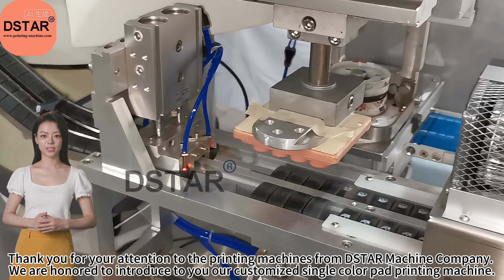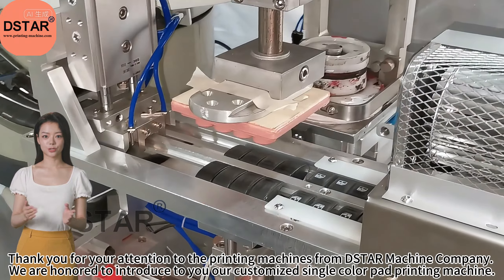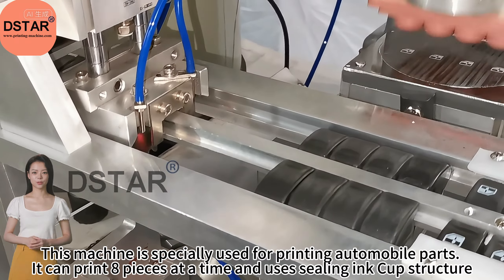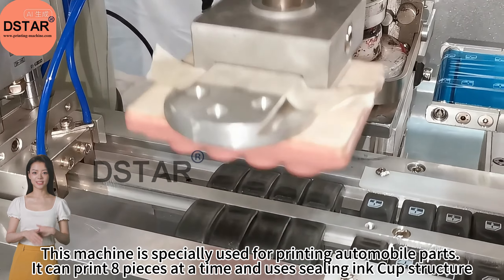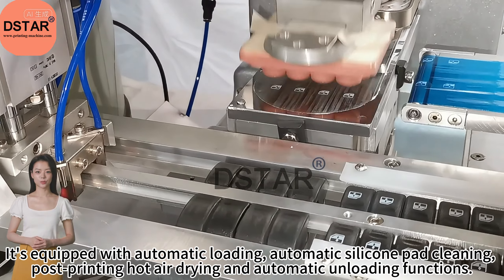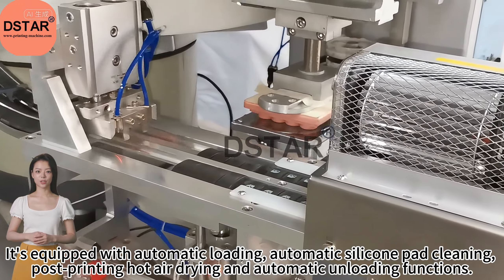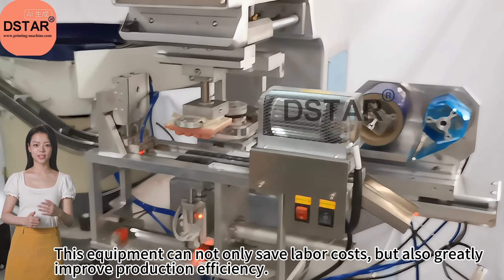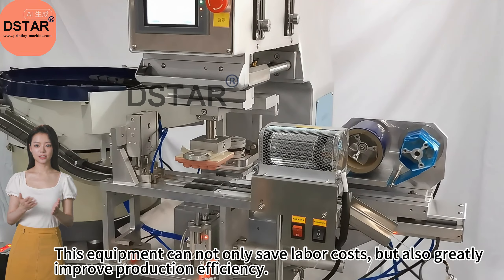automotive part printing machine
Automatic pad printing machine for printing 1 color on auto parts.
Printing plate size:100*250mm
Ink cup size:90mm
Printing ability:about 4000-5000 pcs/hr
Shenzhen DSTAR Machine Co.,ltd